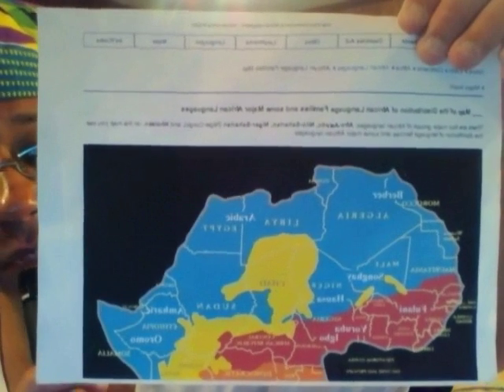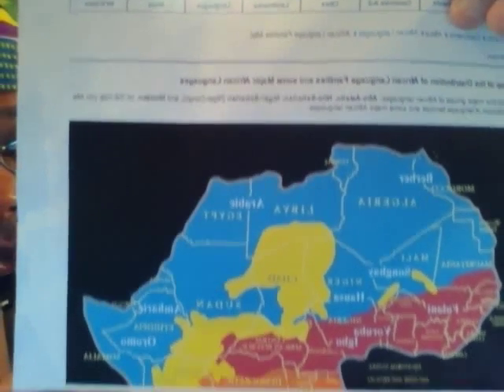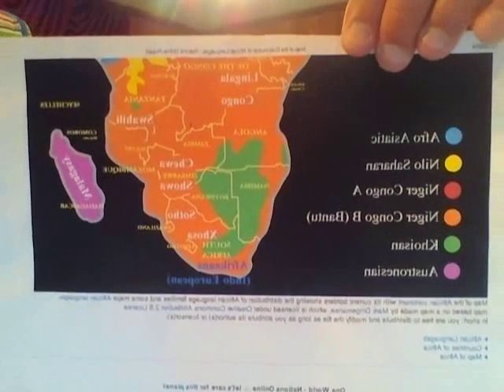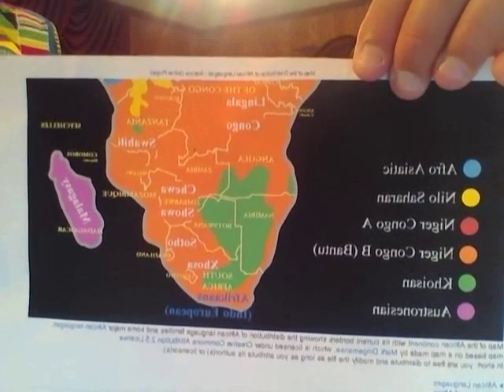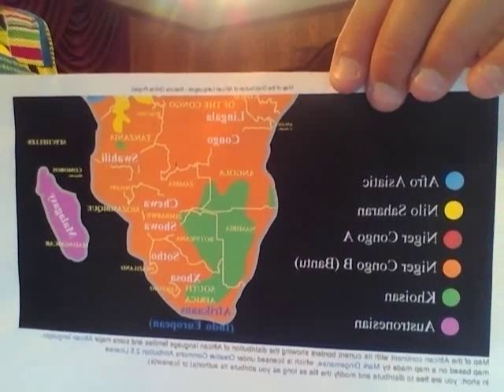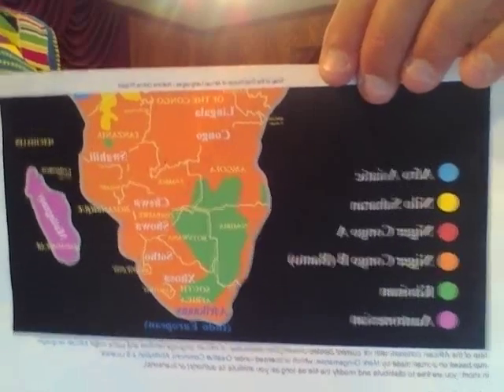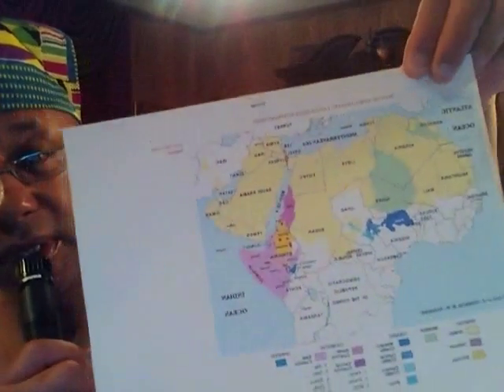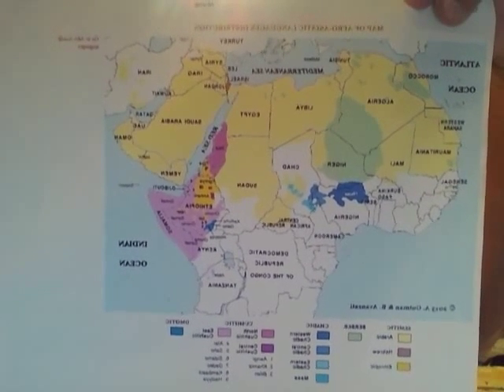Capture 20161224BY:Eric D. Johnson"(BrightShine)""(AFRICAN TRADITIONAL RELIGION)" 12-23-2016